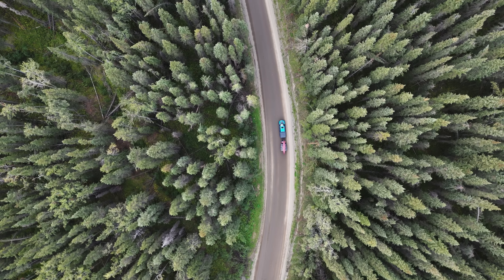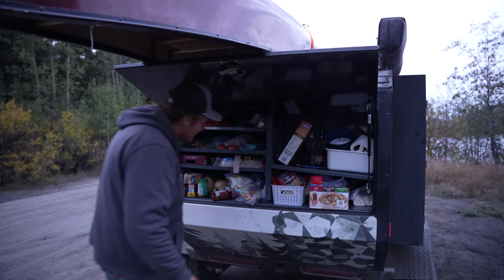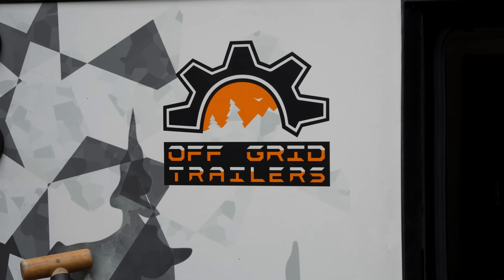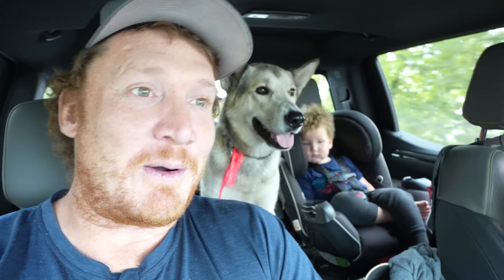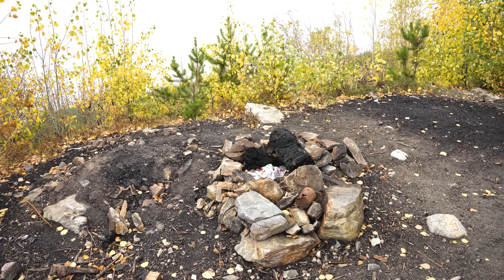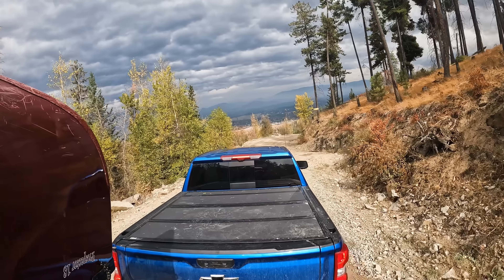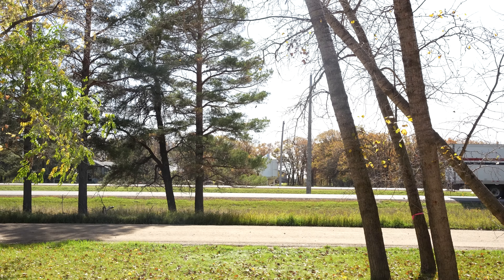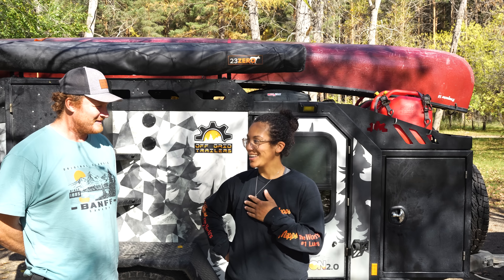Off-Road Adventure on BC’s KVR Trail + Chevrolet ZR2 & Off-Grid Trailers’ Expedition 2.0 Review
Driving the KVR Trail | Chute Lake Lodge to Kelowna, BC + Chevrolet ZR2 & Off-Grid Trailers Review

Join us for the final episode of our five-week family adventure from Northeastern Ontario to Telegraph Creek in Northern BC in this thrilling YouTube video. Embark on our Overlanding journey as we drive through rugged terrain with our young kids and trusty dog, culminating in a 10-day canoe trip down the Lower Stikine River into Alaska.

In this episode, we pack up from our stay at Chute Lake Lodge in a charming rustic log cabin. Get an in-depth review of the Chevrolet ZR2 pickup truck that has been our trusty companion on this adventure, as well as a comprehensive look at the Expedition 2.0 off-road test drop trailer by Off-Grid Trailers.

As we hit the KVR trail with its breathtaking views, traverse old logging roads, and encounter a large rattlesnake along the way, the excitement doesn't stop. Follow our journey as we conclude our expedition in Kelowna, BC, before embarking on the long drive back home through the prairies, across the north shore of Lake Superior, and finally returning to Ontario late at night after an unforgettable adventure.

Don't miss the thrilling conclusion of our epic family Overlanding and canoeing expedition in this action-packed YouTube video!

Check out my wife Tori on Instagram for more great videos and photos with the kids.

Watch all the films from this cross-Canada Overlanding adventure and 10-day family canoe trip down the Stikine River through the playlist linked